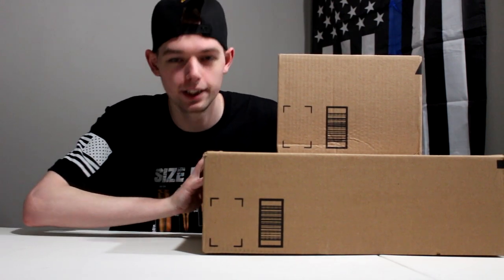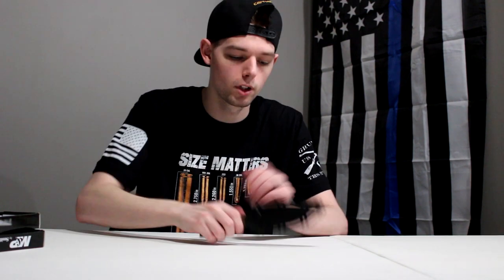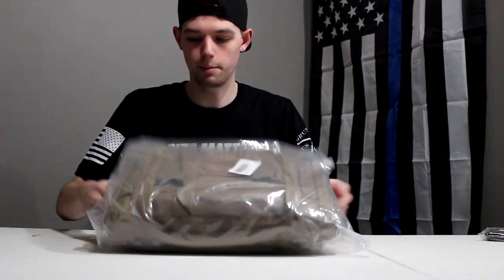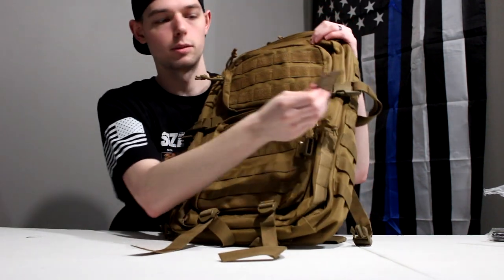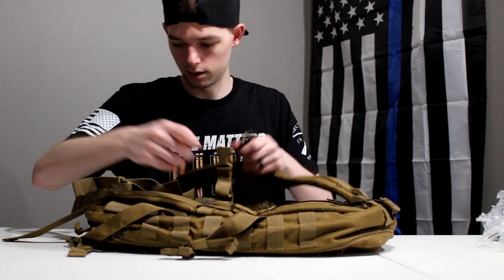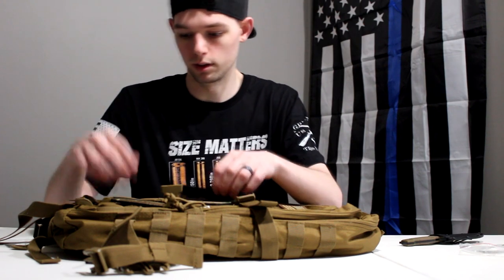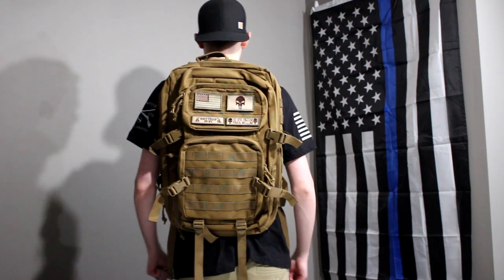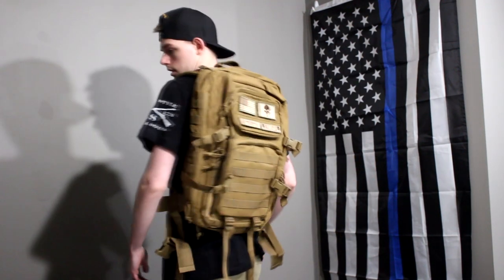The Best Tactical Backpack Under $50 on Amazon (Unboxing & Review 2021)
Welcome to the first video on the new BJP LIFESTYLE channel! In this video I'm going to unbox and review the BEST tactical backpack on Amazon under $50 along with the M&P FDE color 4 inch knife + bonus patches for the backpack.

Overall the backpack (REEBOW GEAR Military Tactical Backpack Large Army 3 Day Assault Pack) on Amazon is great quality and I would definitely recommend it.

The knife is fantastic! As with every Smith & Wesson M&P product it's very well made and you can tell time and effort went into the production of the product. Be sure to check it out and grab one on sale on Amazon at the following

The bonus patches that I purchased for the bag give it a great look and were only $6.99 for all of the patches in the video. As I stated in the video the tactical patched offer extra velcro for you to put them on anything! Check the patches out on Amazon at the following